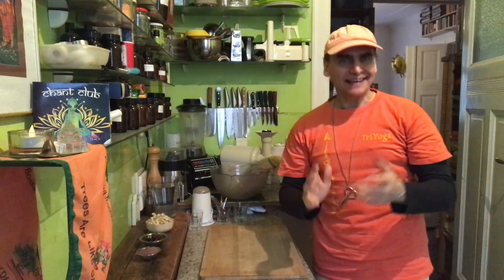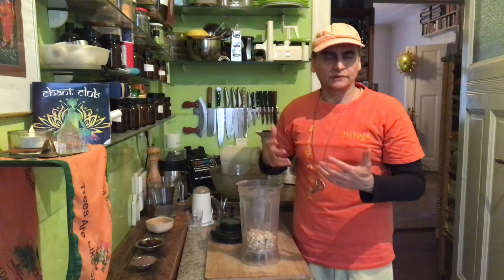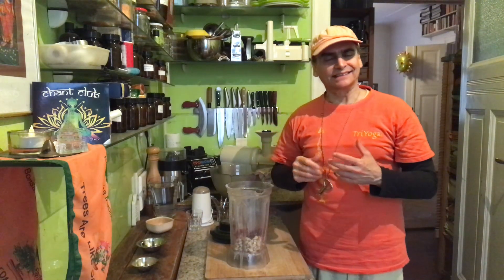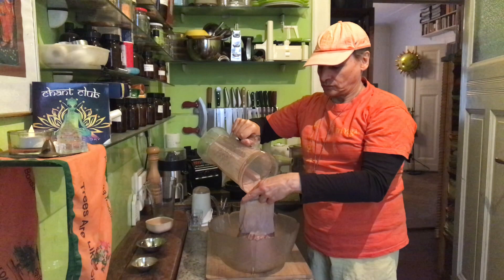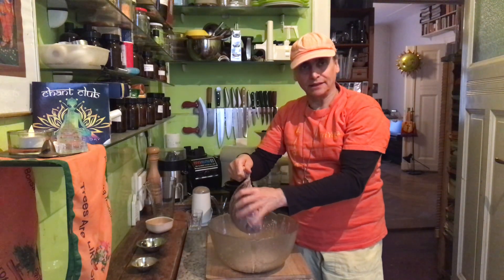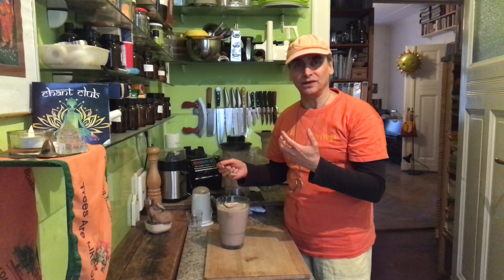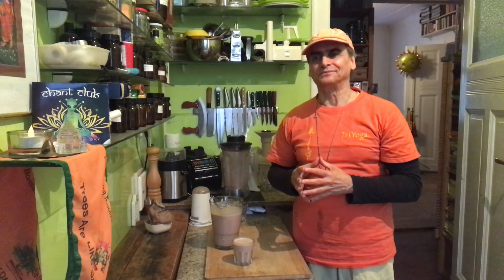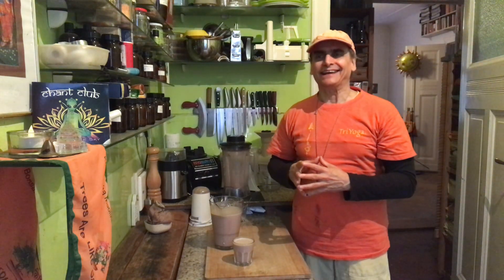Cashew Cacao ~ Take 3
MD Vegan blending cashews with dates, cacao powder and water, talking about making live beverages using a filter, such as a nutmilk bag, about removing fiber for a lighter drink and to pause digestion, like on a Gentle Juicefasting day, about Yogini Kaliji, the Flow in yoga and TriYoga Moonfasting, about ketosis and reducing calories, about the ingredients of this plant milk, about Take 3, a method to create recipes, and about raw food to make daily new recipes introducing always new ingredients.